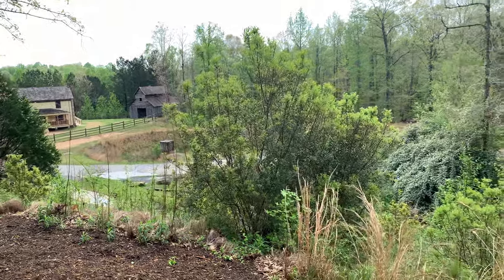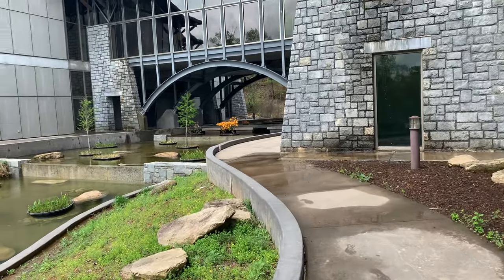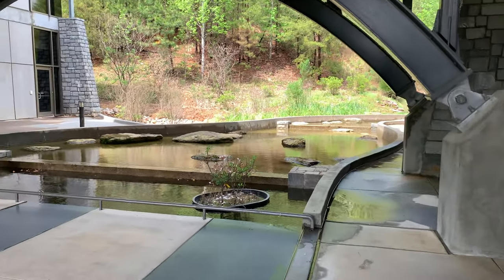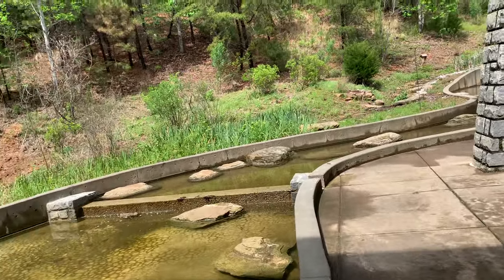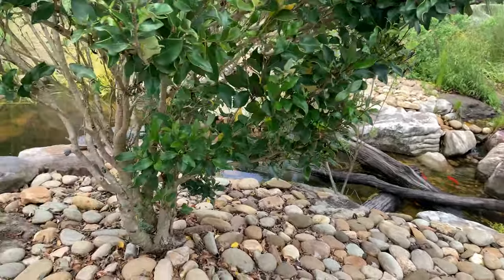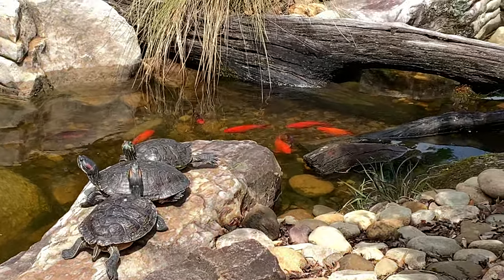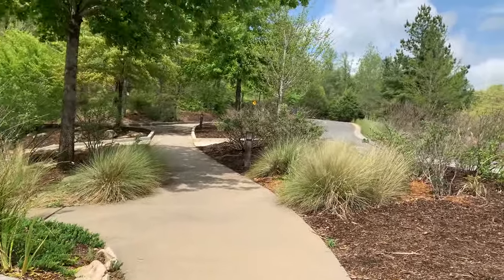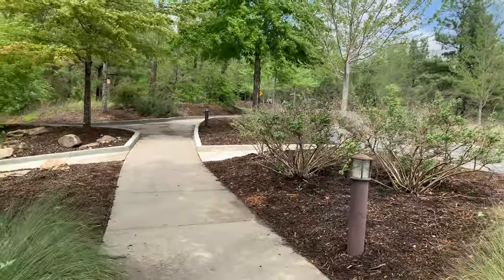Gwinnett Environmental and Heritage Center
Shirl's visit to check it out